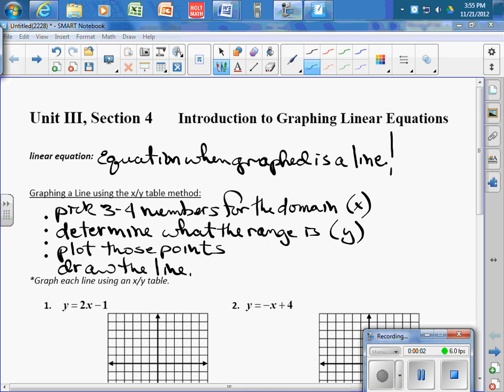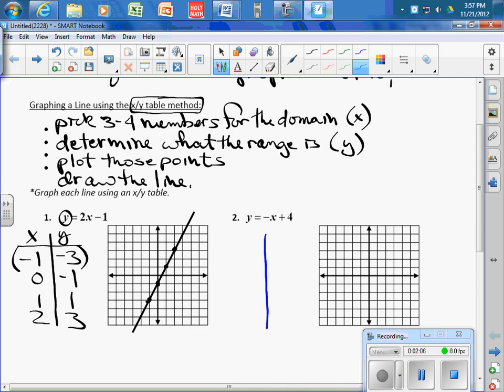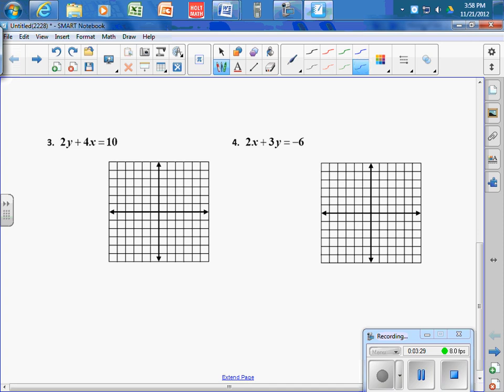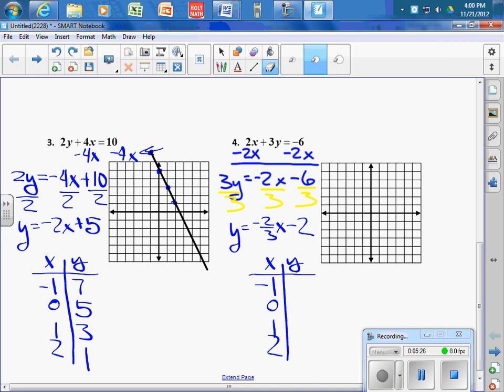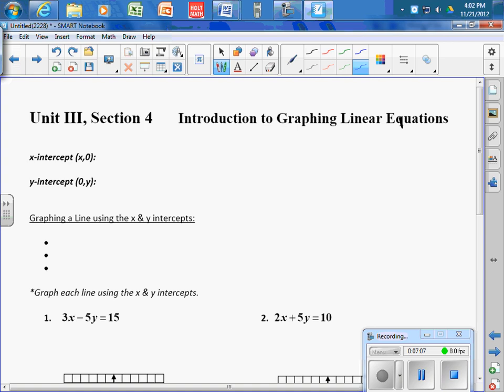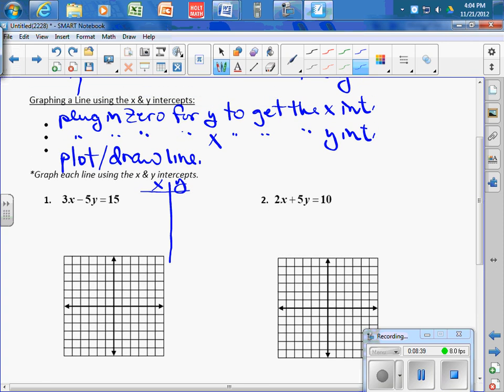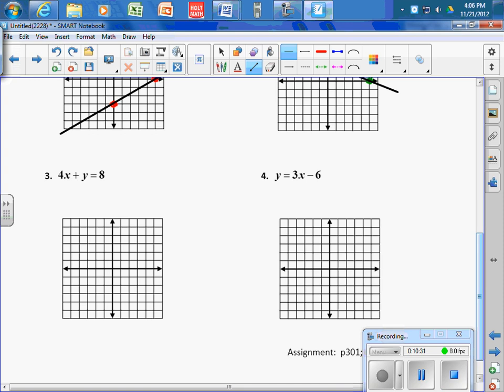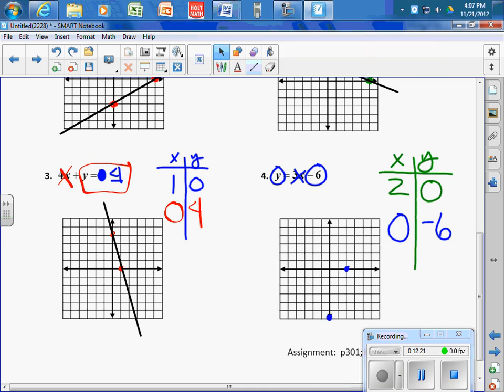Unit 3 Section 4 Intro to Graphing Linear Equations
This video shows how to graph a linear equation on the Cartesian Coordinate Plane.